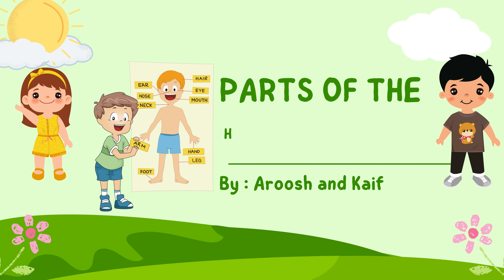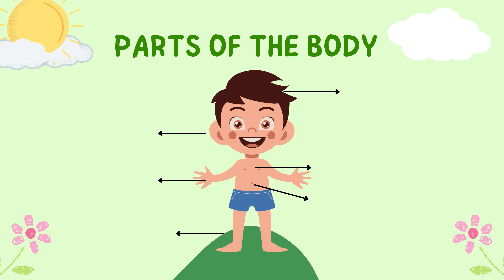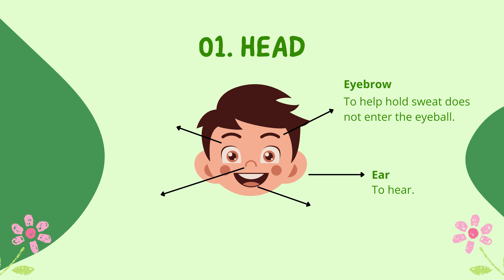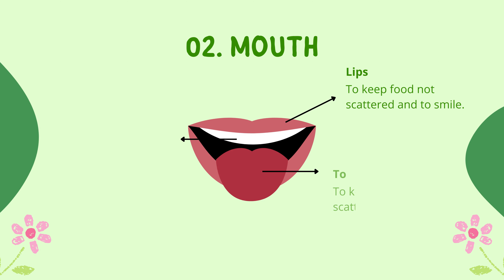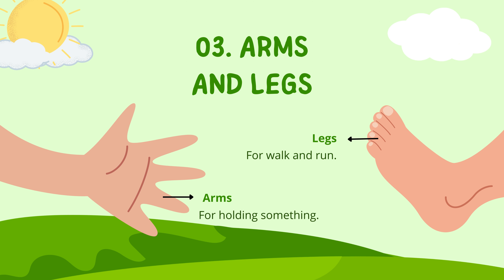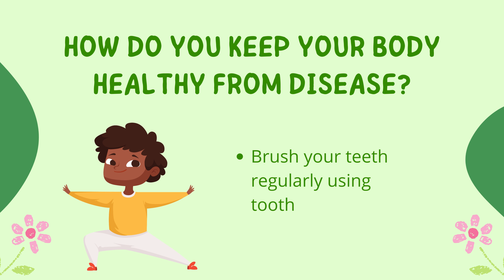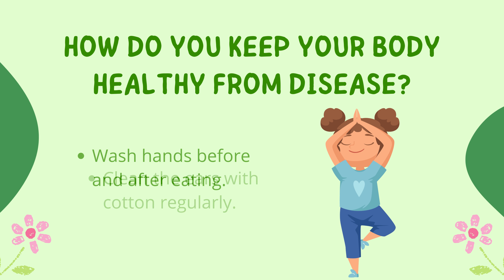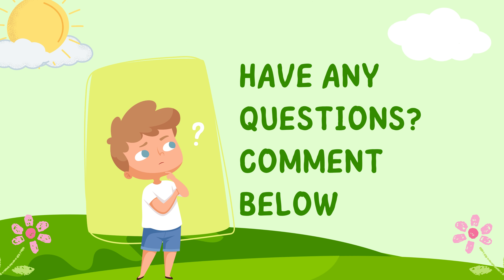👀✨Body Wonders: Exploring Parts and Functions | Educational Kids' Video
👀✨ Embark on a captivating journey with Aroosh and Kaif as we delve into the wonders of the human body! 🧠👐 Our latest video is an engaging and educational exploration of different parts and their functions. From head to toe, we uncover the mysteries within, making learning about the human body a fun and interactive experience for young minds. 🌟📚👶 BodyWonders KidsAnatomy EducationalVideo ArooshAndKaifAdventures SubscribeNow"

Aroosh and Kaif's YouTube channel! We understand the importance of keeping kids happily entertained while providing peace of mind to parents. Join us on a journey filled with delightful adventures, educational content, and toe-tapping music that will make learning a joyous experience for your little ones. Our videos not only entertain but also offer an opportunity for you to actively engage with your children, creating precious moments of teaching and play. 🌟🎉📚

for exciting behind-the-scenes glimpses, interactive posts, and more!

for captivating visuals, sneak peeks, and fun-filled moments from our adventures.

TikTok: Don't miss out on our fun-filled TikTok videos!
for entertaining and educational content that will keep your kids engaged and smiling. Join us for exciting challenges, catchy tunes, and joyful moments that make learning an absolute blast! Let's create unforgettable memories together on TikTok. Follow us now and join the Aroosh and Kaif community! 🎶🎉✨